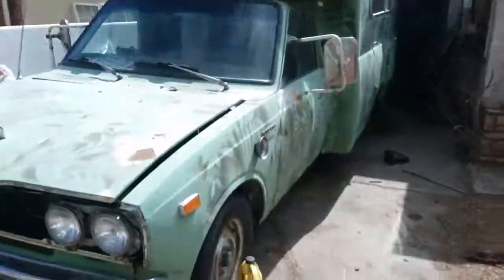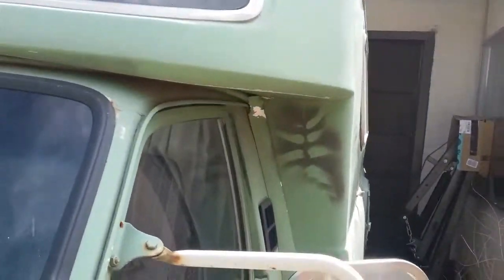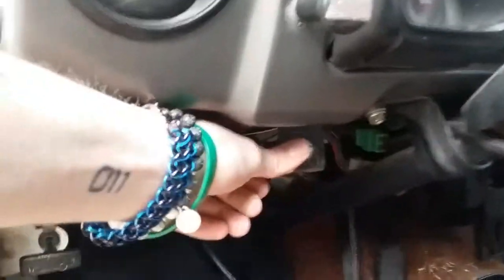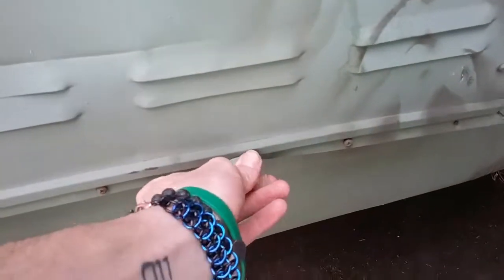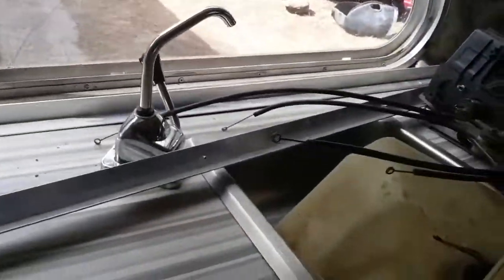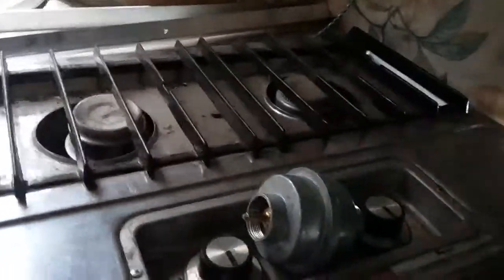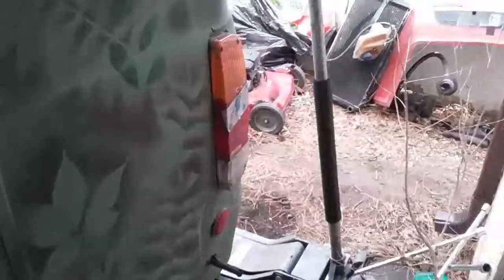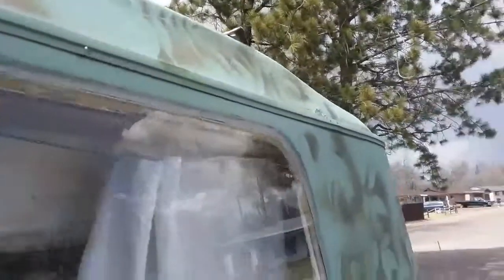Toyota Chinook Overview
Just a walkthrough of my 1978 Toyota Chinook